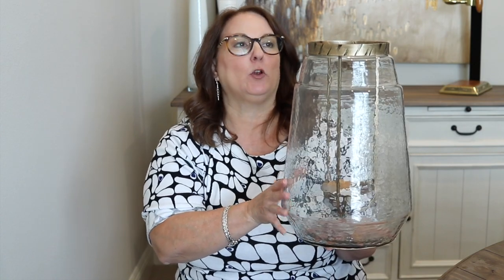HUGE HOME DECOR HAUL | PIER 1 GOING OUT OF BUSINESS SALE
Today I have a HUGE home decor haul from the Pier 1 Going Out of Business Sale.  This is a collective haul from several trips to the store.  I've got lots of items for decorating the house and quite a few things to add to my tablescape collection.  I hope you get some ideas and inspiration for your home from this haul!

S O M E   F A V O R I T E   C L E A N I N G   P R O D U C T S:

Dyson Cyclone V10 Vacuum
E-Cloth General Cleaning Microfiber Clothes
Microfiber Long Handle Duster (Similar)
Skoy Scrub (Reusable Dish Scouring Pad)
Dr. Bronner's Sal Suds

L E T' S   C O N N E C T   O N   I N S T A G R A M
I'm sharing daily content in my stories and would love to connect with you more on Instagram.  That's a place where we can chat through DM's and I can really get to know you.

I N S T A G R A M:  @inspiredlivingwithkristi

Stay safe and know we are in this together!

M O R E  V I D E O S  Y O U  M I G H T  E N J O Y:

S U B S C R I B E  A N D  T U R N  O N  B E L L  N O T I F I C A T I O N S
I upload weekly videos on cleaning, organizing, decorating, and lifestyle.

S U B S C R I B E H E R E